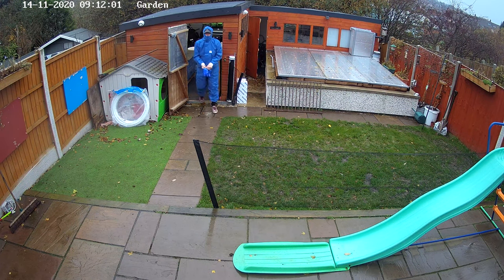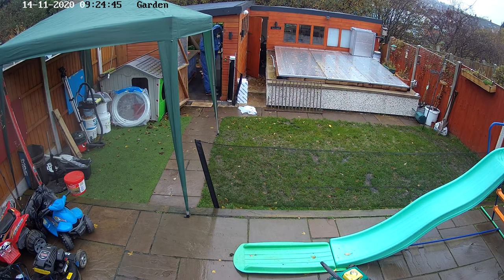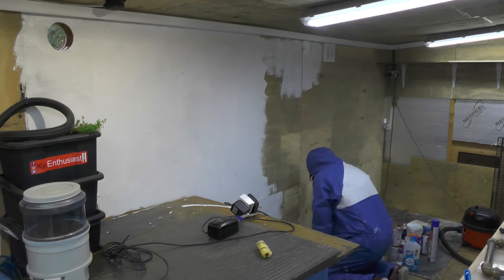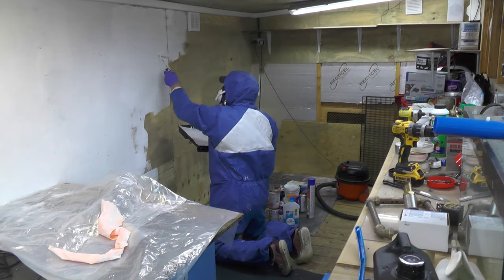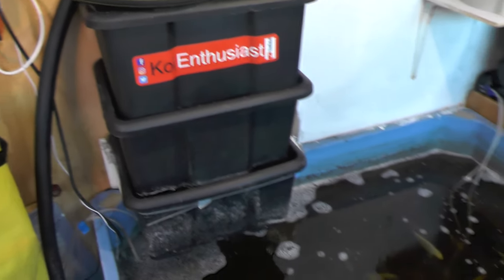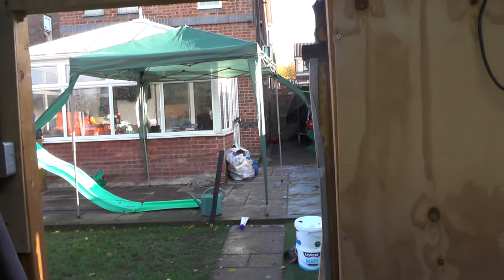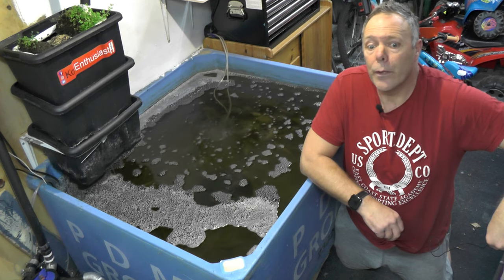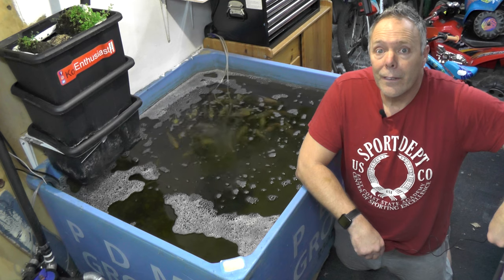How To Get Rid Of Mould In A Shed ** How To Remove Mould From A Fry Grow-On Shed **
How To Deal With Mould In The Shed  - How To Remove Mould From A Fry Grow On Shed. After insulating my Shed that houses an Indoor Koi Fry Grow On Vat I forgot to add any ventilation and eventually I started to collect Black Mould, Dusty Mould on all the surfaces. This is how I dealt with it.

3m x 3m x 1.25m made of Breeze Blocks
2 x PondXpert Variflow 20000 Pond Pumps
1 x Evolution Aqua Evo 55 UV
1 x Oase ProfiClear Premium Compact-M Gravity EGC Fed by the 4" Bottom Aerated Drain
1 x PondXpert SpinClean Auto 20000 Filter (24w UVC) Fed by the Skimmer
1 x 3 Tier Bakki Shower (2 x Bakki Home Media + 1 x Pumice Stone) Fed by the Skimmer
2 x Matsuko Switch Box Timers + PG
1 x Secoh EL S 60 Air Pump
1 x Secoh JDK S 80 Air Pump
1 x Elecro 3Kw Heater
1 x Cloverleaf Low Voltage Auto Feeder
1 x Seneye Home & Seneye Web Server & WIFI Module
1 x Pontec Pondostar 6 LED Light
1 x Pontec Pondostar 3 LED Light

1mm EPDM Rubber Box Weld Liner 3m x 3m x 1.2m

Growing Tanks

1.15m x 1m x .75m
1 x Ponxpert Spinclean Auto 8000 Pond Filter Pressure Filter
1 x Pondxpert 10000 Variflow Pump
1 x Hidom 6w Aquarium Adjustable Air Pump Twin Valve HD-605
2 x Flat Air Disks
1 x 330w Aquarium Heater
1 x Matsuko Switch Box Timer
1 x Cloverleaf Low Voltage Auto Feeder
Water Returns through a small 3 tier Bakki /shower filled with BHM, Pumice Stone & Alfagrog

1.2m x .95m x .55m
1 x Ponxpert Spinclean Auto 6000 Pond Filter Pressure Filter
1 x Pondxpert 10000 Variflow Pump
1 x Hidom 6w Aquarium Adjustable Air Pump Twin Valve HD-605
2 x Flat Air Disks
1 x 330w Aquarium Heater
1 x Matsuko Switch Box Timer
1 x Cloverleaf Low Voltage Auto Feeder

Food:
Dai Suki - Growth 4mm
Dai Suki - Staple 6mm
Dai Suki - Gold X "Next Generation" 4mm
Aqua Source - High Growth 3mm

Filmed on a Panasonic HC- V720, GoPro Hero 7 & Iphone 8